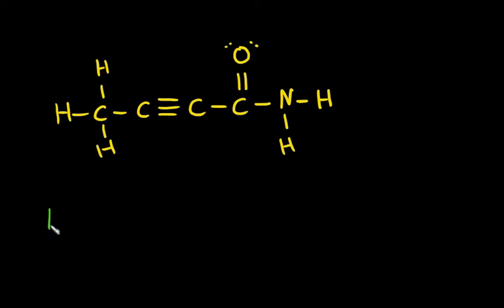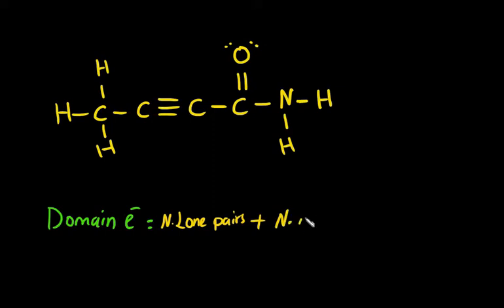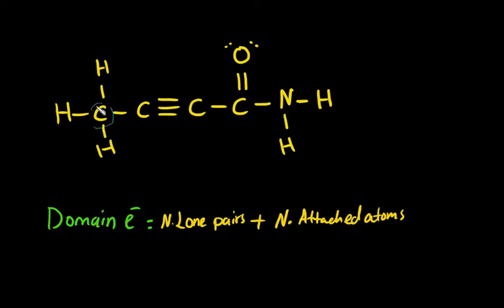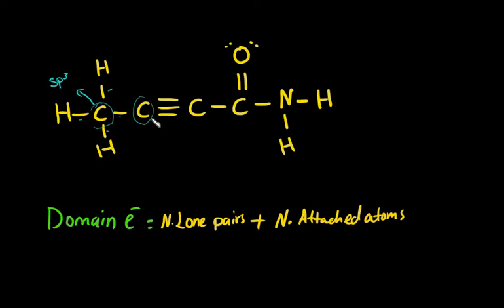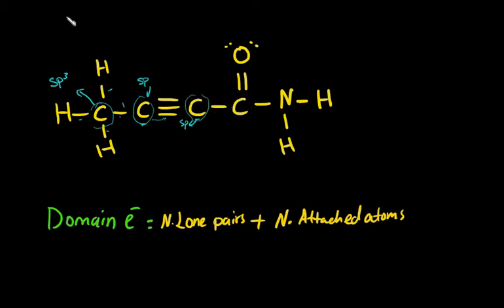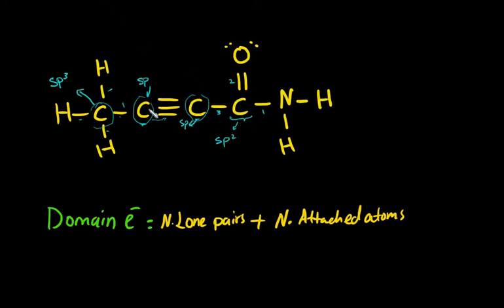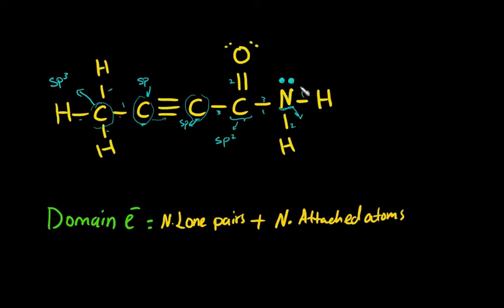A Quick Hybridization Technique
This video tutorial provides Molecular Geometry for high school and undergraduate students.